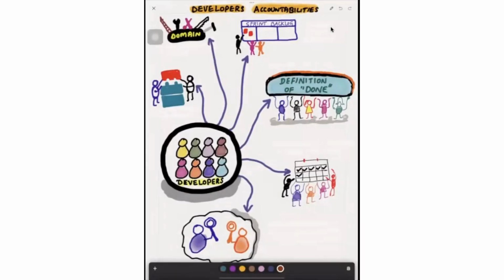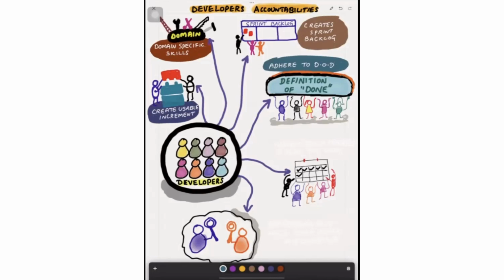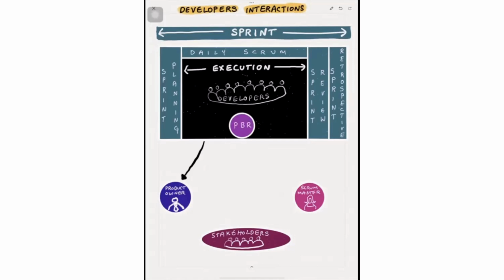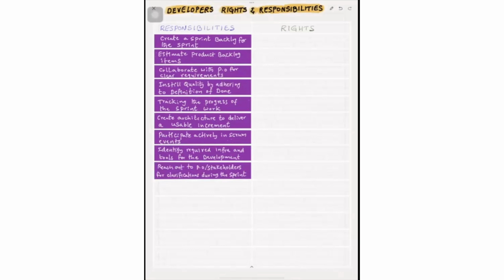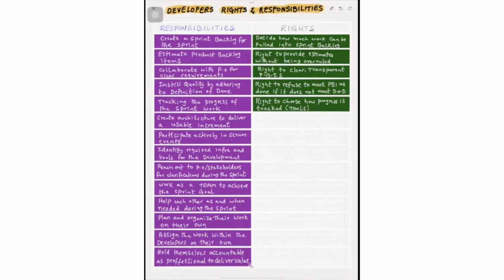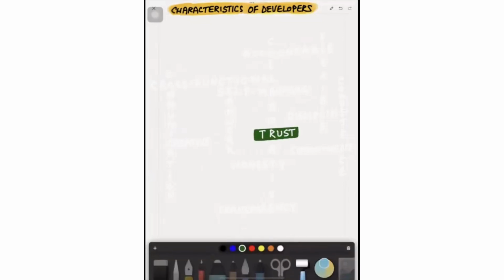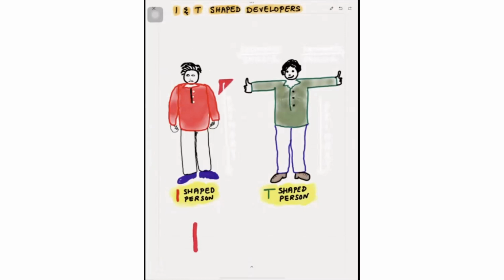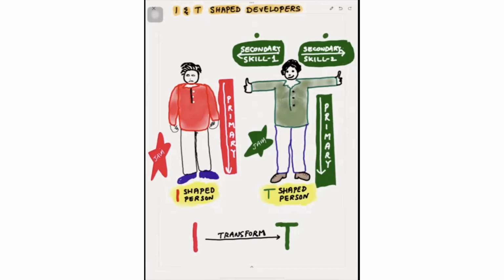Developers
This video helps you understand:
- Developers accountabilities
- Characteristics
- Interactions with different people
- Rights and Responsibilities
- I shaped and T shaped